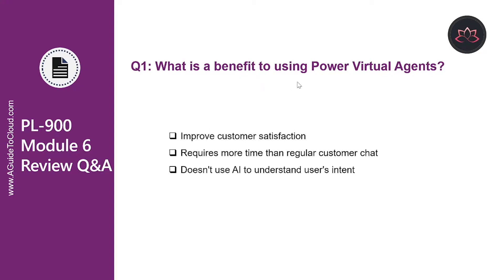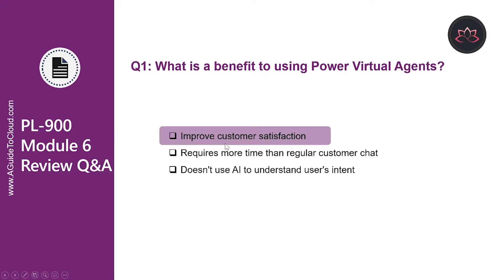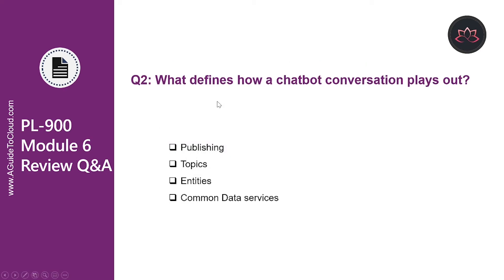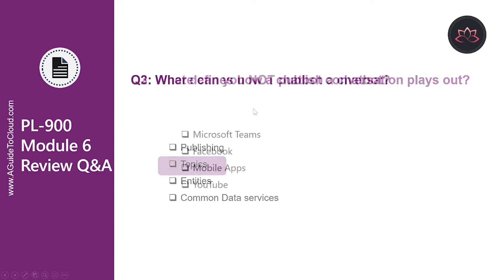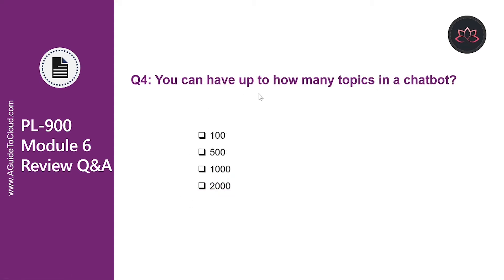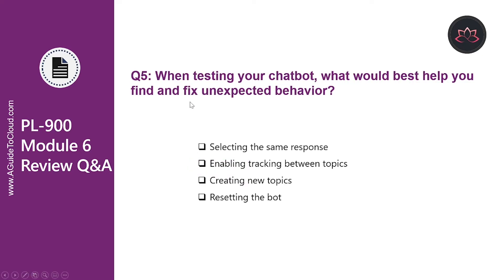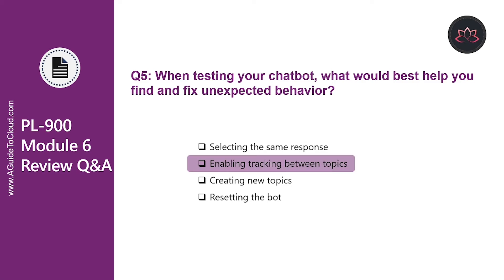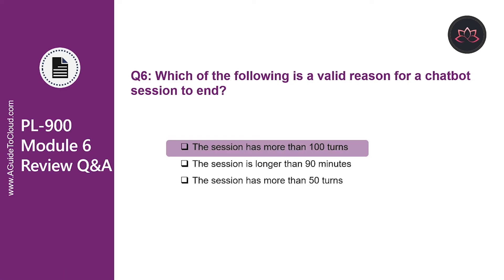PL-900 Exam EP 19: Module 06 Review Q&A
⏰ Timestamps:

00:00​​​​​​​​ ⏩ Introduction
00:24​ ⏩ Question 1
00:56​​​​​​​​ ⏩ Question 2
01:21​​​ ⏩ Question 3
01:34​​​​​​​​ ⏩ Question 4
01:44​​​​​​​​ ⏩ Question 5
02:07​​​​​​​​ ⏩ Question 6
02:25​​​​​​​​ ⏩ End Of The Course